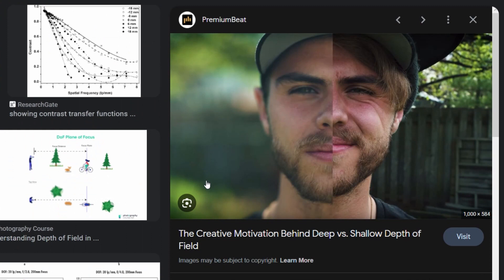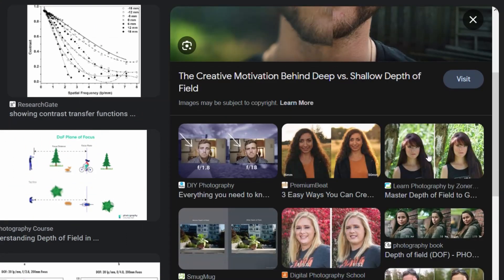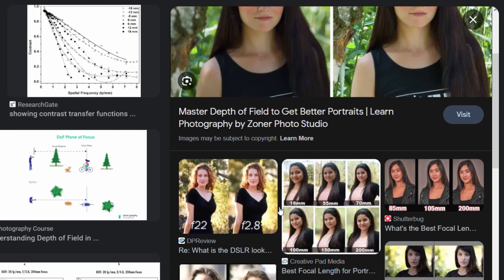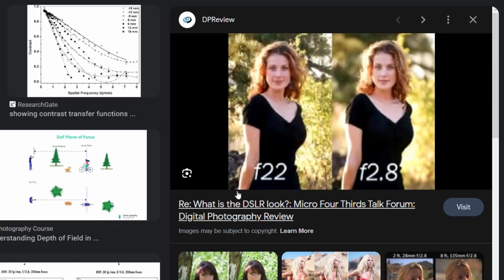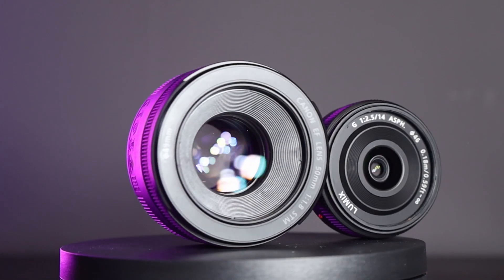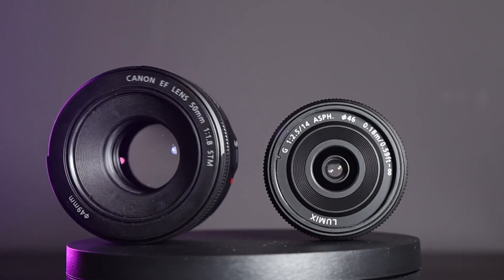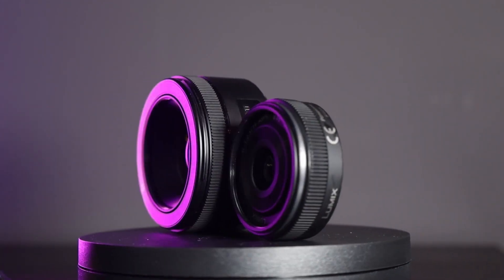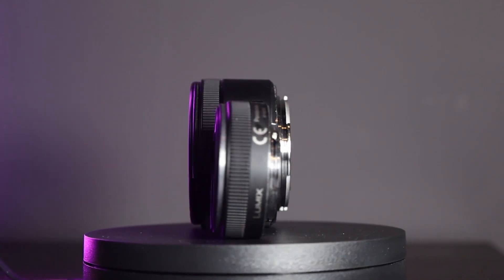Is your 18-55mm kit lens actually f/6.3? EF vs EF-S lenses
» Truth about depth of field on MFT, APSC and FULLFRAME cameras is not very fun to hear. But what exactly happens if you put a fullframe EF F/4 lens and apsc EF-S F/4 lens on a Canon camera? Your 18-55mm kit lens for photography becomes a bit... obsolete.
So while the exposure remains the same, the depth of field is actually shallower than if you use an APSC lens. Is it wort it tho, to sacrafice the more practical EFS mm range for deeper depth of field?
Let's compare the aperature of each one. But keep in mind this only affects DOF and not Exposure.

» Video Chapters:
00:00​ - Quick Backstory
00:22 - Why is depth of field important?
00:38 - Testing Depth of field of EF vs EF-S vs M43 lenses side by side
01:25 - How depth of field works on different cropped sensors

» Shot in Bratislava, Slovakia 2023

Is your 18-55mm kit lens actually f/6.3, or f/4 or f/3.5? || EF vs EF-S lenses